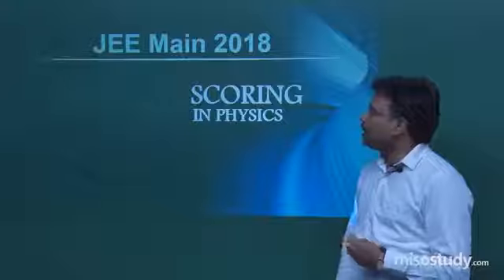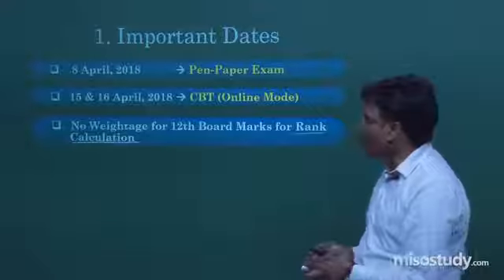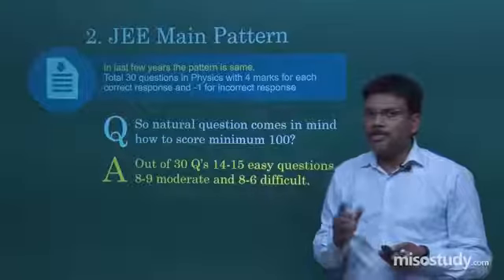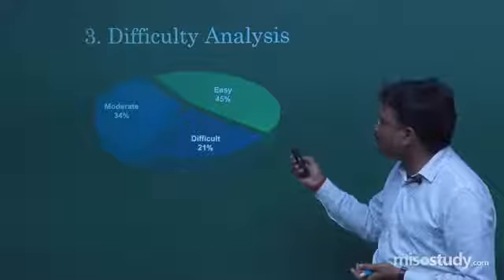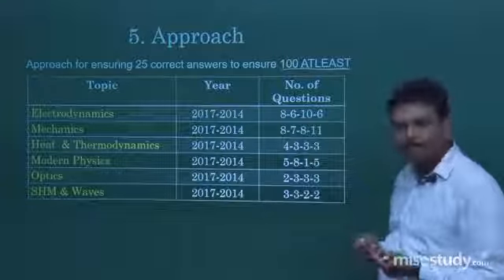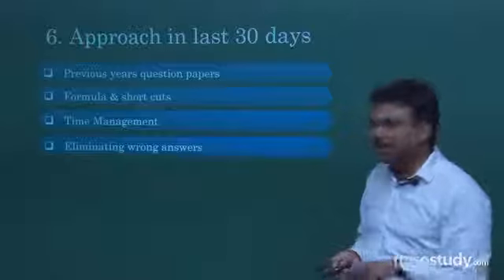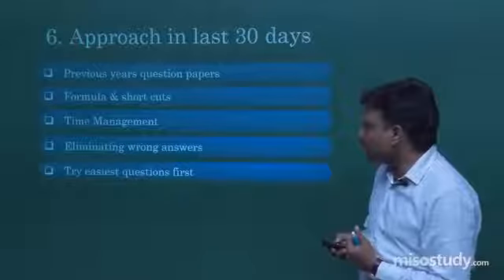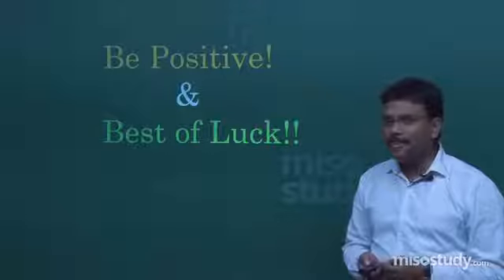HOW TO CRACK IIT-JEE IN 30 DAYS || Best tricks || Educational Striker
This video tells you about how to crack IIT jee in 30 days how to practice and some tips and tricks.